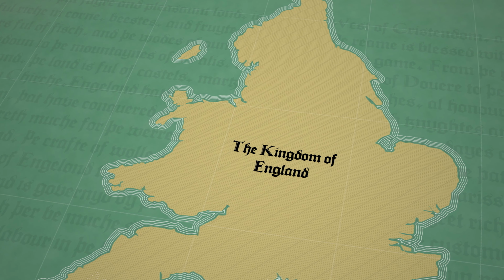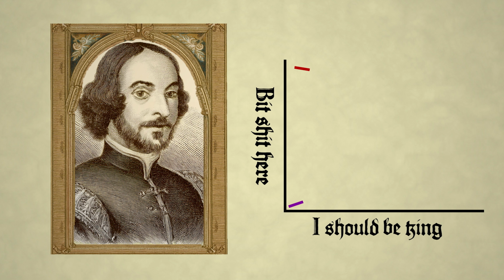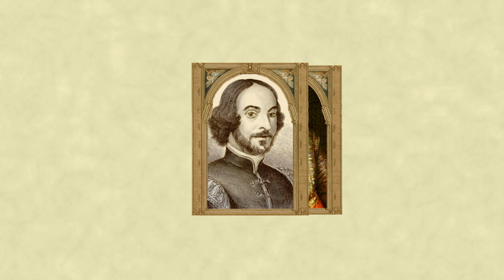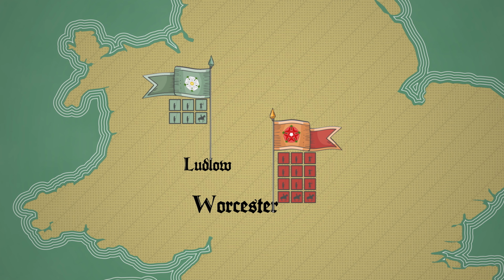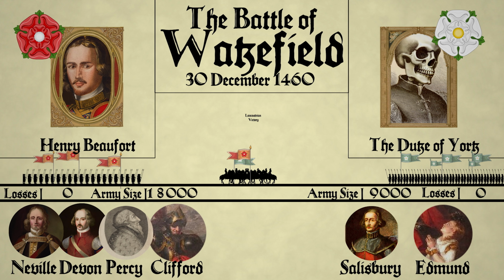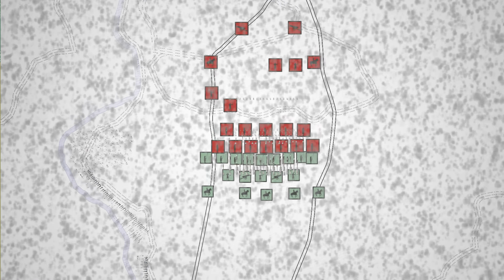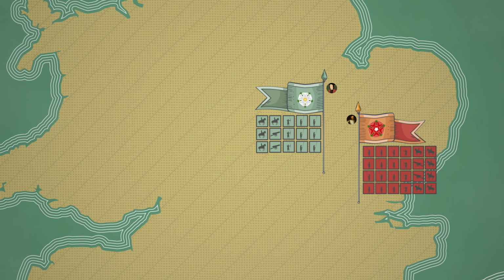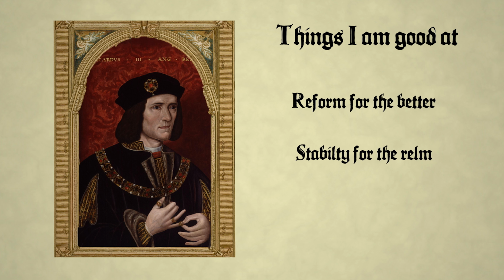Wars of the Roses: England’s Bloody Battle for the Crown (1455–1487)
England has endured two civil wars in its history – but the first, the Wars of the Roses, was a brutal, decades-long power struggle that tore the kingdom apart. ⚔️

Often cited as the real-life inspiration for Game of Thrones, this deadly conflict between the House of Lancaster (🔴) and House of York (⚪) saw kings fall, dynasties crumble, and the throne change hands more than once. It’s a story of betrayal, shifting loyalties, ruthless ambition – and the eventual rise of the Tudors.

In this video, we take you through one of England’s most turbulent periods, from the weak reign of Henry VI to the decisive Battle of Bosworth Field. Learn how this medieval civil war changed British history forever.

📍 Chapters
00:00 Setting the Scene
01:26 Henry VI
03:21 Battle of St. Albans
04:23 Loveday
04:47 Kingmaker's Piracy
05:15 The Rout of Ludford Bridge
06:28 Battle of Northampton
07:00 Richard Claims the Throne
07:31 Battle of Wakefield
08:17 Edward IV
08:50 Second Battle of St. Albans
09:05 Battle of Towton
10:09 Aftermath of Towton
10:40 The Woodville Saga
11:48 Kingmaker Changes Sides
12:07 Battle of Barnet
12:25 Battle of Tewkesbury
12:35 Edward's Rule
13:10 The Rise of Richard III
13:51 The Rise of Tudor
14:27 Battle of Bosworth Field
15:43 The End of the Wars

💬 Which side do you think had the stronger claim – York or Lancaster?